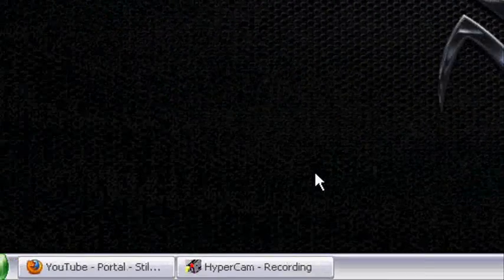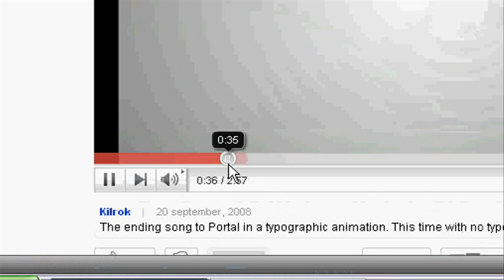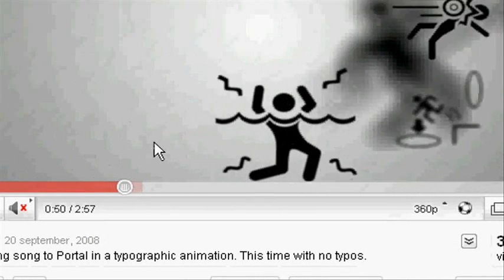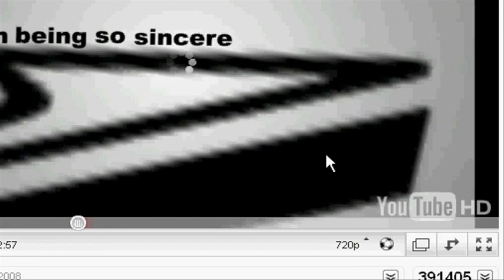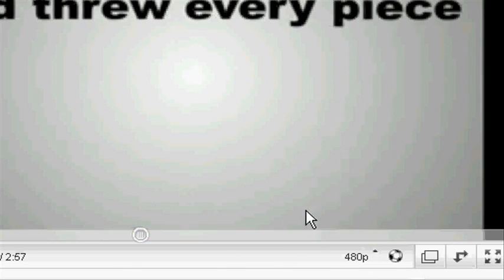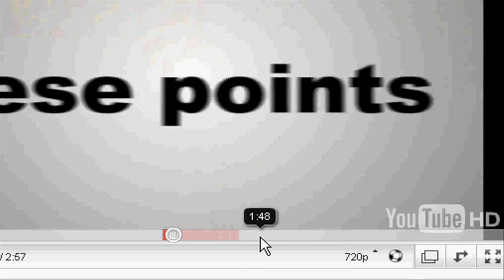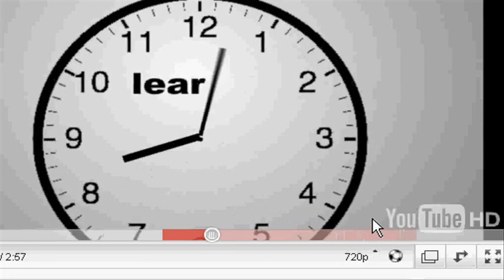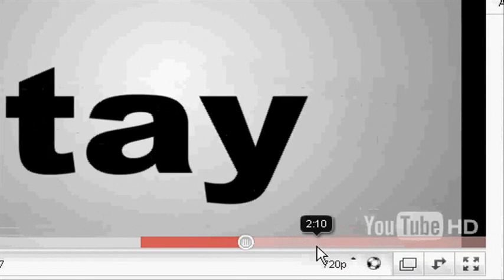How to make youtube videos load faster V2